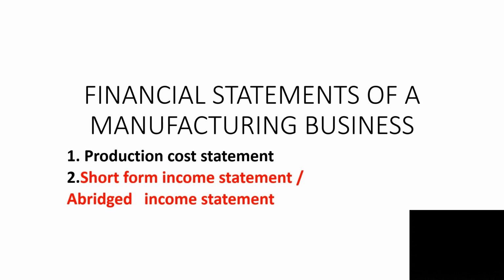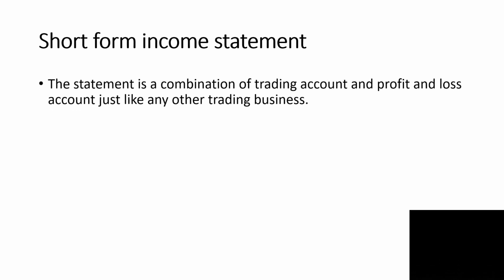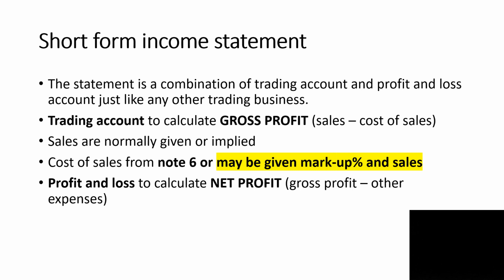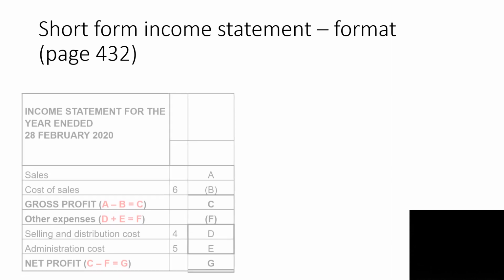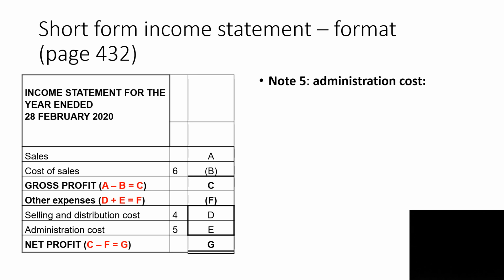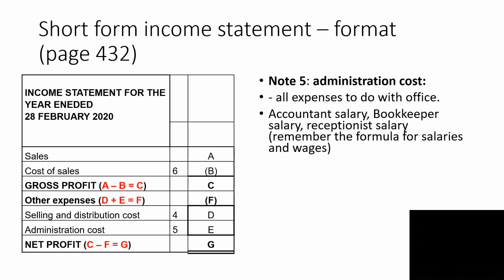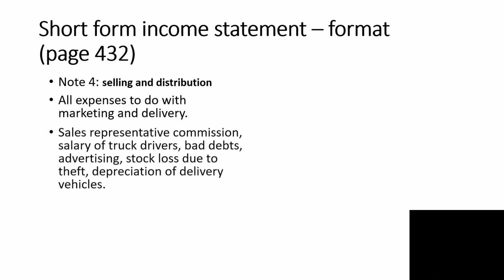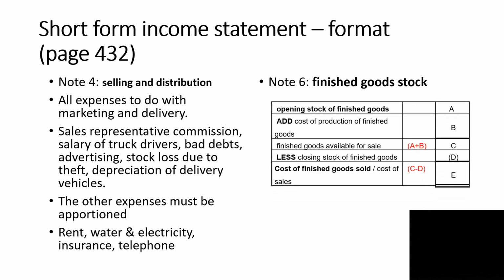Income statement Manufacturing business